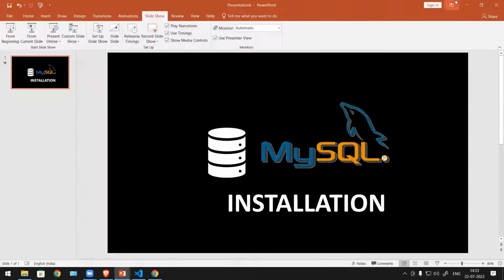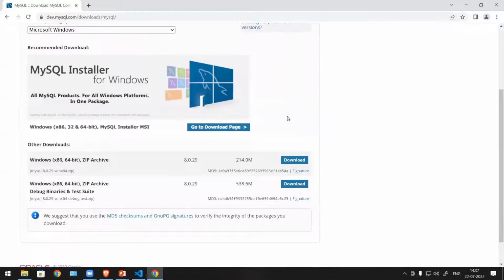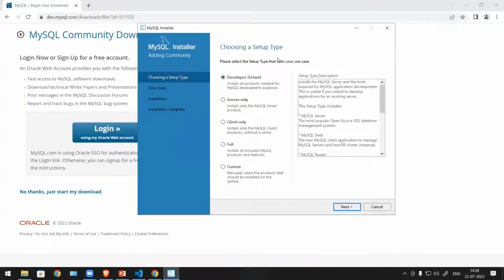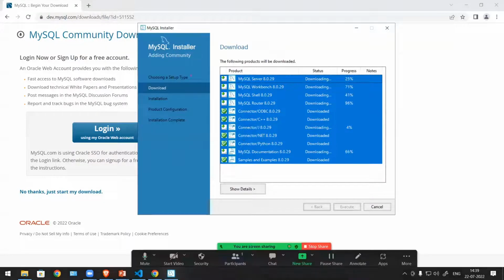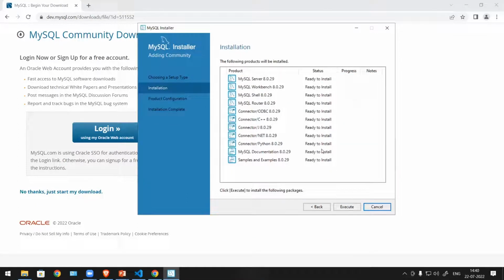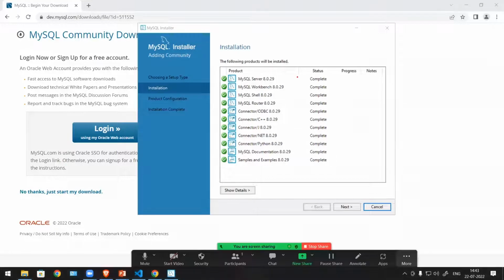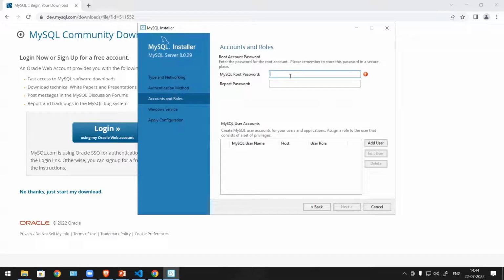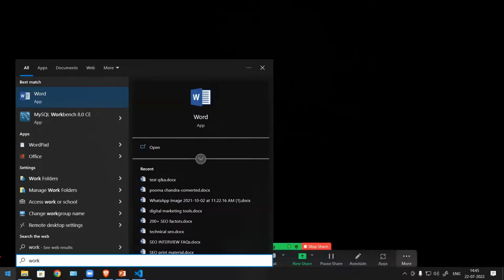MySQL Installation Step By Step Guide Tutorials in Hindi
MySQL Installation Step By Step Guide Tutorials in Hindi | MySQL Installation